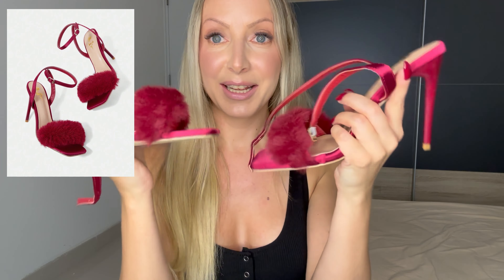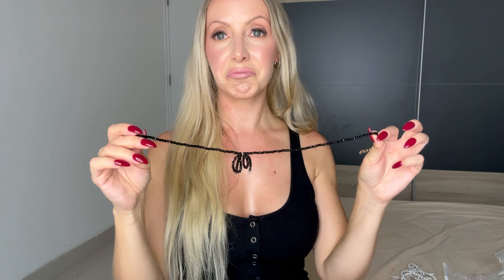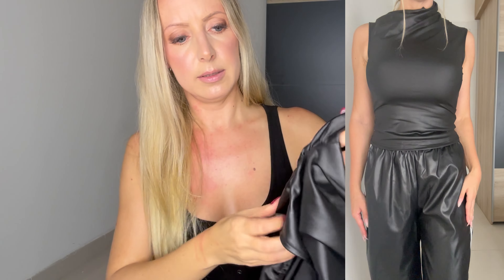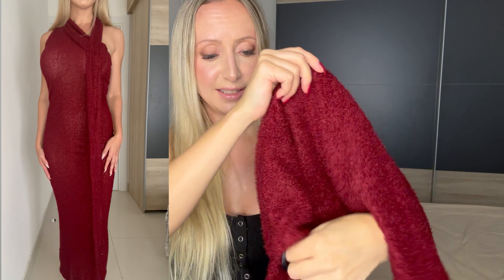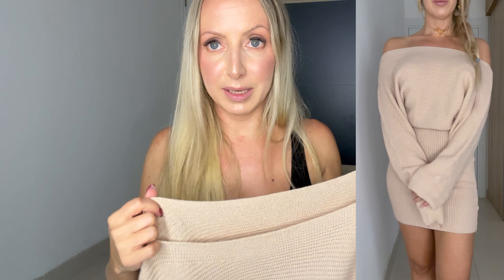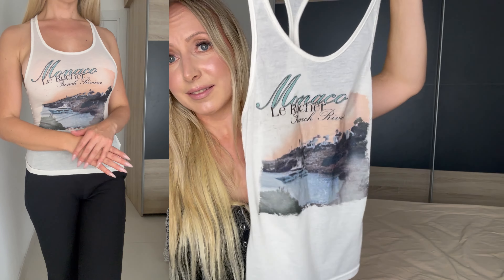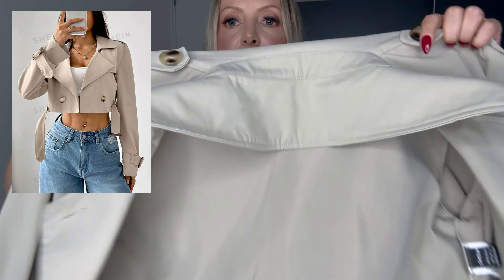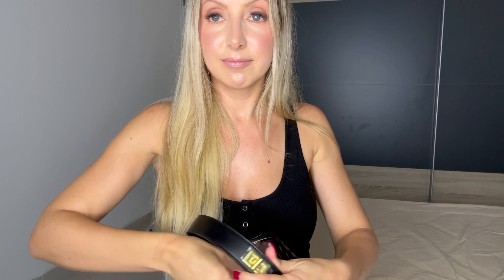SHEIN casual & modest fall/winter trends 2024 try on haul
My measurements:

Size: S (36)
Height: 161 cm
Chest: 88,5 cm
Waist: 73,5 cm
Hip: 94 cm

Women'S High Heel Sandals With Pointed Toe, Thin Heel And Furry Detail, Size 37. 12€. Item ID: 28456624

Styleloop Women Faux Pearl Decor Espadrille Flats, Vacation Outdoor Fabric Flat Shoes For Summer Vacation Shoes Summer Sale  Boho Feels Vintage Cottagecore Frenchy Shoes, Size 37. 9,88€. Item ID: 16878783

Women's Shoes With Delicate Design, Spring Fashionable And Versatile Slip-On Grandma Shoes, Soft Leather Pointed Toe Flat Shoes. Size 37,5. 9,75€. Item ID: 31249462

SHUZIA Women Pointed Toe DOrsay Lace-Up Fashionable Flat Shoes, Suitable For Daily Wear Halloween Christmas Fall Winter. Size 37. 10,88€. Item ID: 31427791

1 Set Of European & American Style Classic Versatile Fashionable Niche Exquisite Pearl Beaded Necklace, Multi-Layer Wear For Men & Women, Sweater Chain, Heavy Choker Necklace, Trendy. 4,25€. Item ID: 40587047

Uniquely Designed Charming Bow Beaded Necklace, Neck-Fitting Necklace. 1,25€. Item ID: 37102223

Uniquely Designed Charming Bow Beaded Necklace, Neck-Fitting Necklace. 1,25€. Item ID: 37116756

0.6-5CM Gothic Neck Choker Punk Soft Black Velvet Choker Necklace Girl Fashion Jewelry Women Accessories. Size 2cm. 0,94€. Item ID: 33870844

1pc Classic Gold Tone Choker Necklace For Daily Wear. 2,18€. Item ID: 42606027

Minimalist Cuff Bangle, 2,50€. Item ID: 13520020

1pc Ladies' Simple Gold-color Woven Necklace, Suitable For Daily Wear. 2,81€. Item ID: 23374216.

European And American Fashion Metal Floral Open Cuff Bracelet And Ring Set. 2€. Item ID: 40705240

1pc Adjustable Elegant Golden Flower Design Necklace, Lightweight Charming Jewelry Suitable For Daily, Beach, Party Wear And Gift For Friends. 2,50€. Item ID: 39765107

1pair Fashionable Flowy Elegant Flower Shaped Alloy Earrings For Women Daily Wear. 1,34€. Item ID: 17407688.

1pc Bohemian Style Snake Skin, Leopard Print & Bowknot Ribbon Hair Clip Hair Accessory For Women, Suitable For Daily Wear. 2€. Item ID: 43092338

5pcs Cute Fluffy Hair Accessories For Women, Suitable For Daily And Campus Wearing, Also A Great Choice For Gifts In Festivals. 1,25€. Item ID: 27089738

4pcs Solid Scrunchie Casual. 2,25€. Item ID: 12461914

4pcs Solid Scrunchie Casual. 1,75€. Item ID: 17107629

SHEIN BAE Women's Solid Black Simple & Versatile PU Fabric Asymmetrical Shoulder Ruched Sexy Mini Party Dress For Cocktail, Homecoming, Prom. Size S. 5,38€. Item ID: 38296106

Aloruh New Asymmetrical High Stretch Black One-Shoulder T-Shirt. Size XS. 4,95€. Item ID: 39442310

SHEIN BAE Elegant Woman Going Out Outfits, Leather/PU Oblique Shoulder Asymmetric Vest Top For Autumn, Daily Date, Party, Halloween, Chocolate. Size S. 5,77€. Item ID: 41826279

SHEIN Raffinéa Women Solid Color Pleated Skirt With Zipper. Size S. 8,04€. Item ID: 33409520

SHEIN Haute One Shoulder Pleated PU Leather Top. Size S. 13,99€. Item ID: 30354690

SHEIN EZwear 2pcs Women Plain Texture Long Sleeve Top & Pants Set. Size S. 10,51€. Item ID: 39833773

Aloruh Women Fall Dress,Ancora Red Dress. Size XS. 7€. Item ID: 41131330

SHEIN Raffinéa 1pc Textured Off-Shoulder White Flared-Cuff Fitted Sheath Knit Sweater Dress For Women. Size XS. 14,69€. Item ID: 41436021

Aloruh Women's Off-Shoulder Turtleneck Extra Long Knitted Dress, Autumn/Winter. Size S. 12,12€. Item ID: 41913775

SHEIN Raffinéa New Knitted Solid Color Waist Tight Fitted Sexy Dress, Autumn Winter. Size S. Colour: apricot. 8,62€. Item ID: 39225845.

Firerie Twist Front Split Back Tube Sweater Dress. Size XS. Colour: apricot. 7,81€. Item ID: 11003611

MUSERA High Neck Bustier Knit Crop Sweater. Size S. 9,70€. Item ID: 43708538

SHEIN Modichic Commute Casual Mink Cashmere Zip-Up Button Striped Cardigan Sweater. Size S. 16,49€. Item ID: 40367383

MISSGUIDED Front Monaco Print Semi Sheer Racerback Tank Top. Size XS. 3,50€. Item ID: 36529962

SHEIN BAE Solid Button Front Vest Blazer & Skirt Suit Set For Summer Business Women Clothes Sexy Office. Size XS. 10,76€. Item ID: 37506746

SHEIN Privé 2pcs Women's Contrast Color Cardigan Sweatshirt And Mini Skirt Knit Set. Size S. 18,19€. Item ID: 42723905

SHEIN Luminelle Contrast Binding Button Up Fleece Cardigan, Casual Autumn/Winter. Size S. 15,74€. Item ID: 42617377

SHEIN EZwear Women's Notched Lapel Button Front Long Sleeve Short Trench Coat, For Daily Casual. Size XS. Colour: apricot. 11,54€. Item ID: 38243898

SHEIN Privé Gingham Print Flap Detail Blazer. Size XS. 13,29€. Item ID: 3489760

1pc Big Gold-Tone Sun Shaped Buckle Fashionable Daily Use Women's Belt Casual. Length: 70. 2,61€. Item ID: 19747042

Elegant Studded Decor Belt Halloween. 4,25€. Item ID: 15706720

Faux Pearl Decor Rope Belt. 1,25€. Item ID: 15281720

1pc Plaid Pattern Faux Silk Scarf Shawl, Elegant Travel Windbreaker All-Match Spring Autumn. 6,25€. Item ID: 41533578

Weave Solid Color Pu Leather Basic Style Fashionable Handbag For Women. 12,19€. Item ID: 22928272